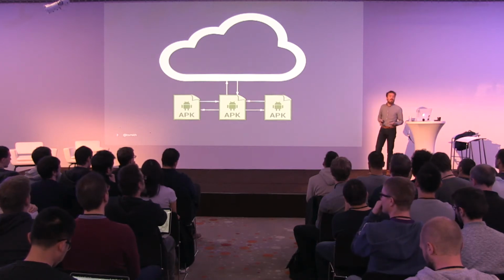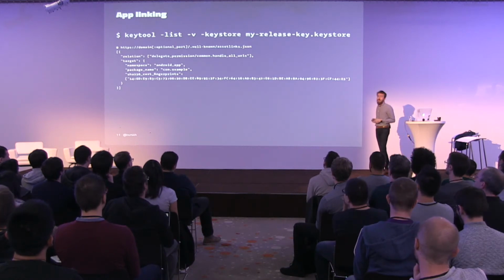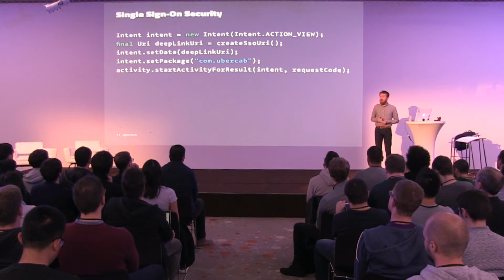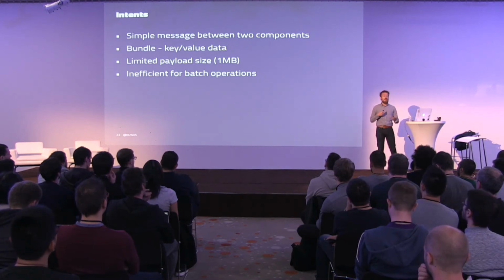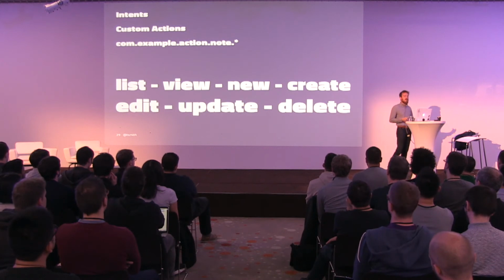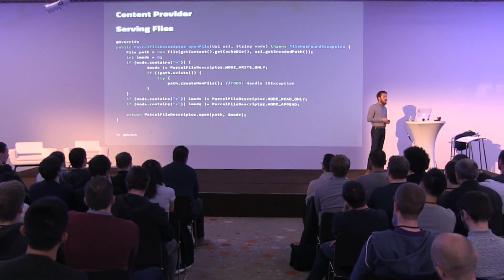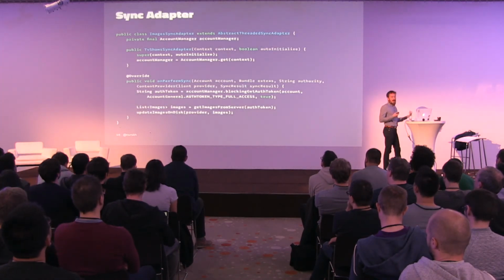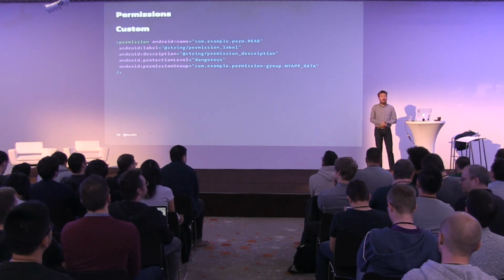Deep Android Integrations by Ty Smith, Uber EN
This session was given at Paris Android Makers 2017 by Ty Smith, Uber.

Designing an elegant interface for developers to communicate with your Android app is crucial for building a mobile platform. Ty has been building mobile-focused developer platforms at Evernote, Twitter, and now Uber. In this talk, he'll walk you through many of the best practices that he has accumulated and you’ll find out how to allow third party developers to seamlessly interact with your users’ local data to shortcut more expensive server operations.

Topics will include building single sign-on, surfacing your local databases, constructing well-defined Intent interfaces, using deep links, and binding services for programmatic communication. Ty will walk you through how to create a well-defined interface in your app – if that’s something you want to know, don’t miss it!

Type: Android development
Experience: intermediate